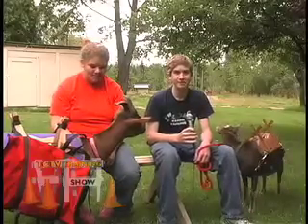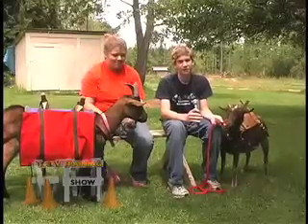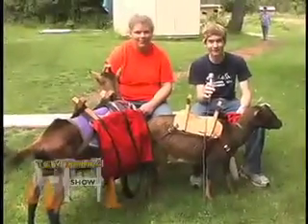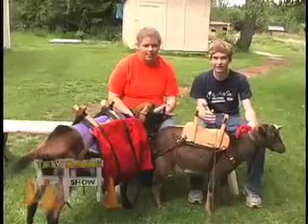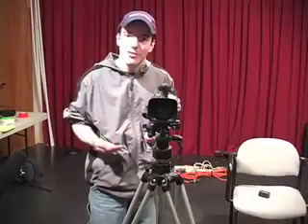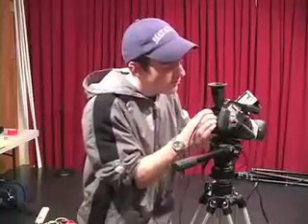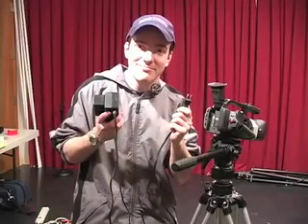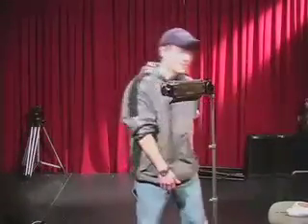TCTV Training Show - November 2007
The TCTV Training Show was a monthly program on TCTV, Thurston Community Media.  The segments of the show were produced by students from the Digital Field and Editing class.